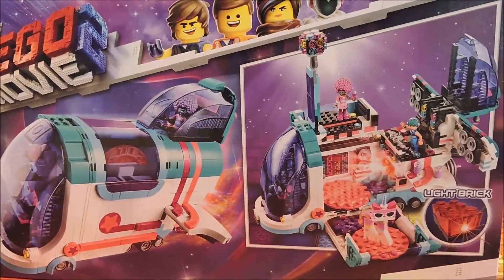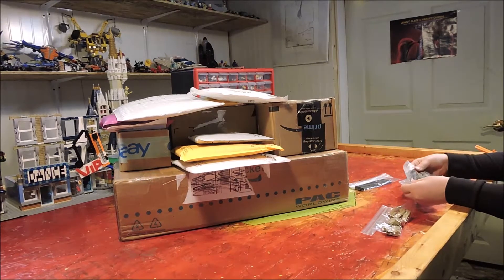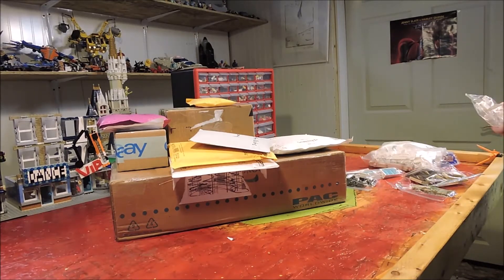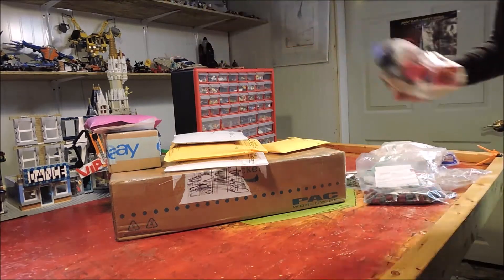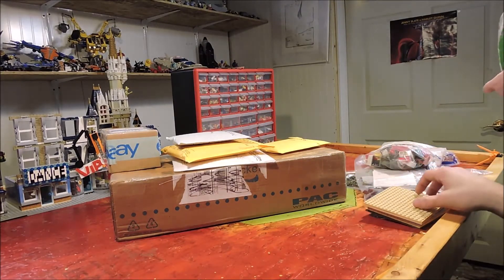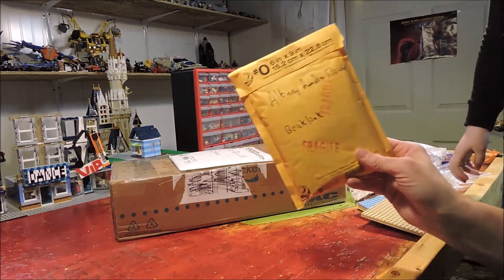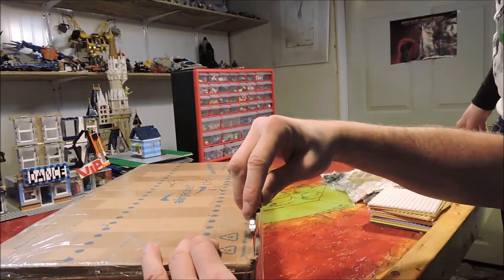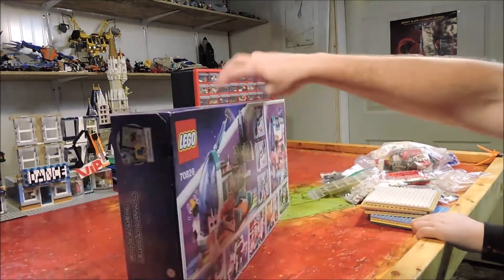eBay and Bricklink Unboxing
stss95 - eBay
mwaters1030 - eBay
fivestarbricks - eBay
annmarico7 eBay
cathys_find - ebay
theforce215 - ebay
audi2005 - eBay
AlbanyRandomBricks - Bricklink
LittleBrickLane - Bricklink
Blockhead587 - Bricklink